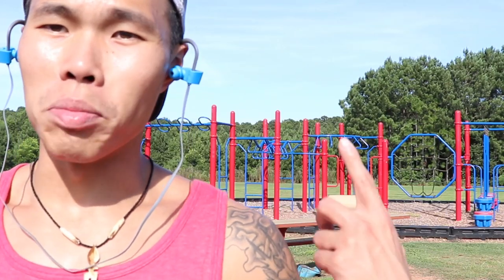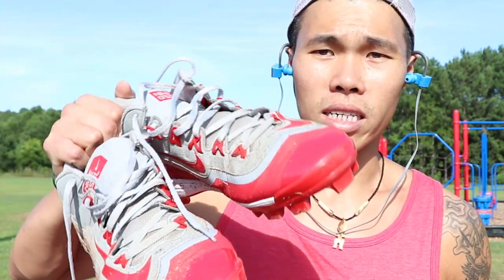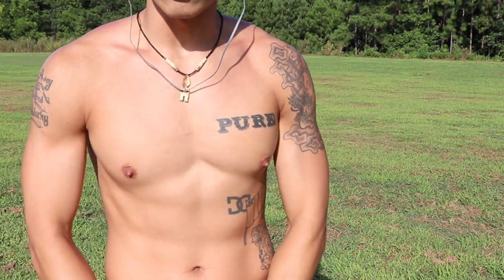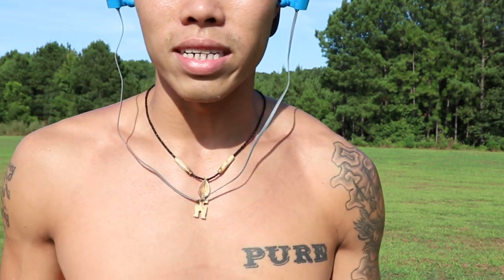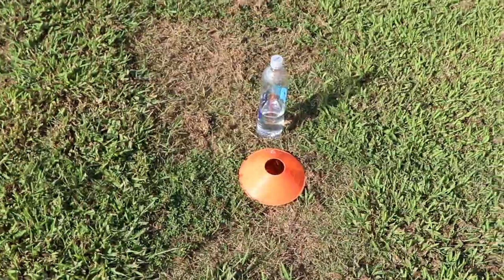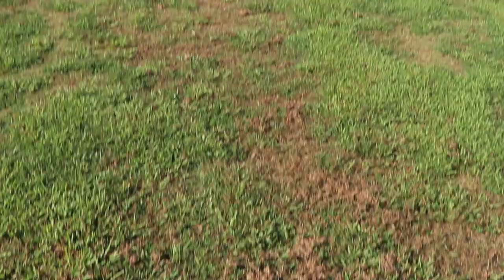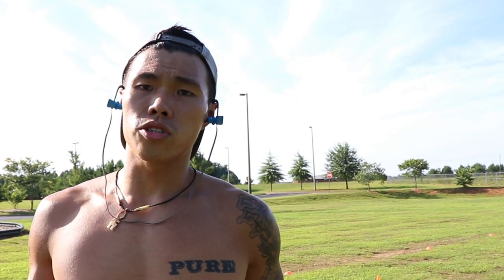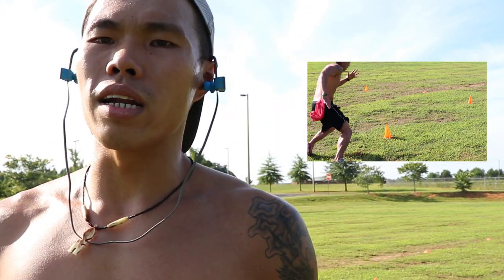AMBW Vlog | Workout that Changed me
I have been working out for years, but could never get pass a plateau of stubborn body fat, until now. I have been doing this work out for almost a year and it has completely changed my body. I wanted to share this with the world, if your someone that workouts out and eats good but cant seem to get pass the stubborn body fat, this is for you. ENJOY!!!